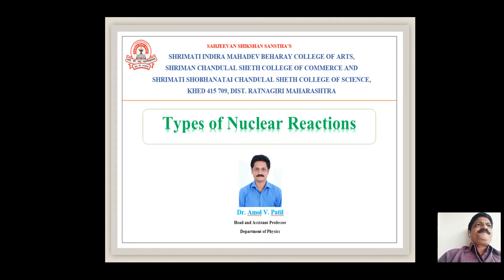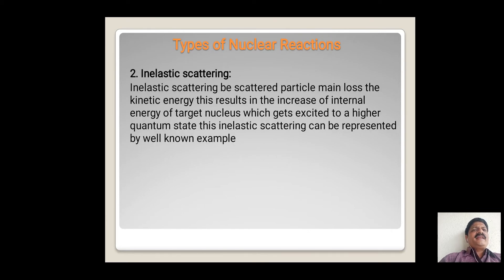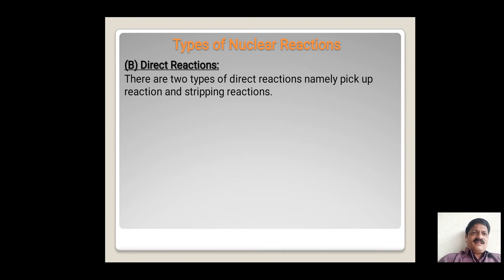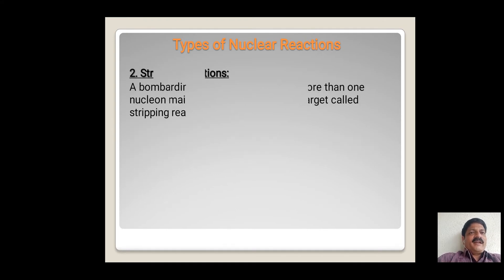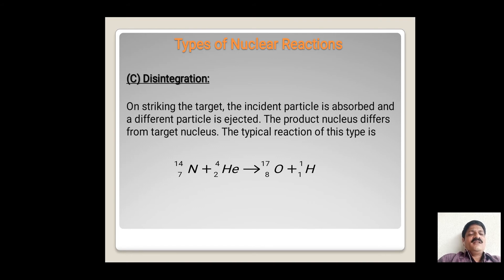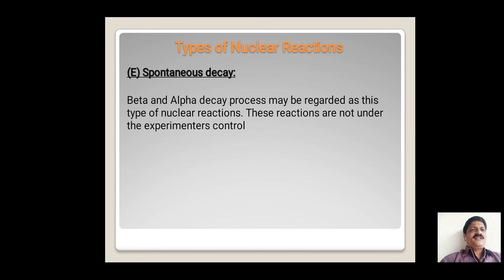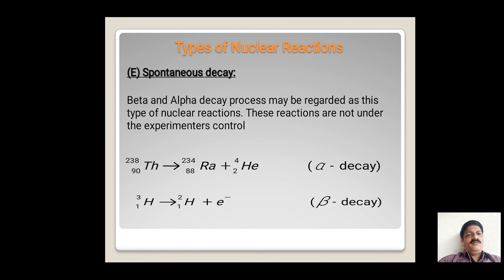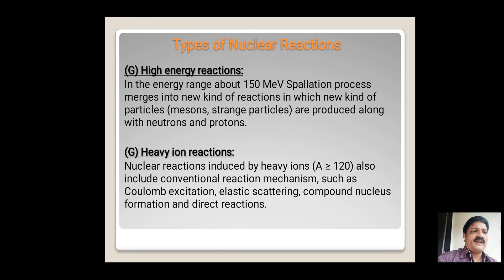Types of Nuclear Reactions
Dr. A.V. Patil